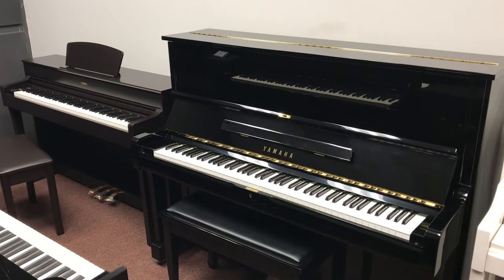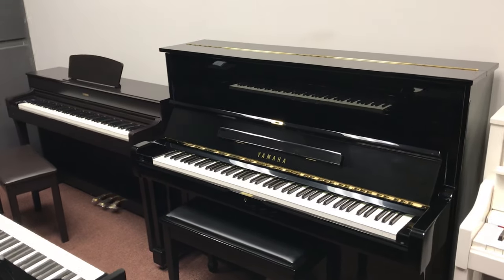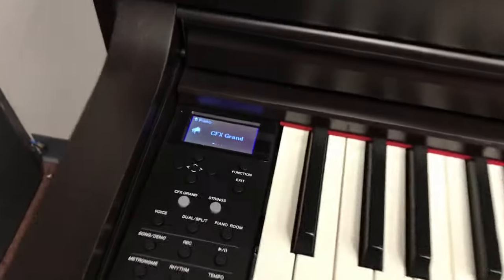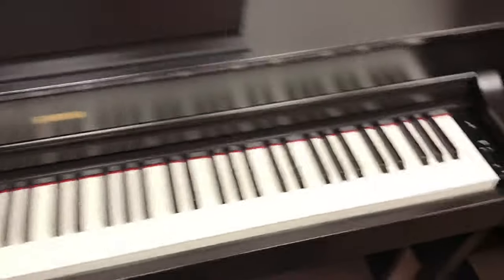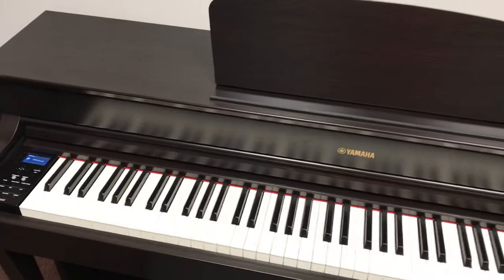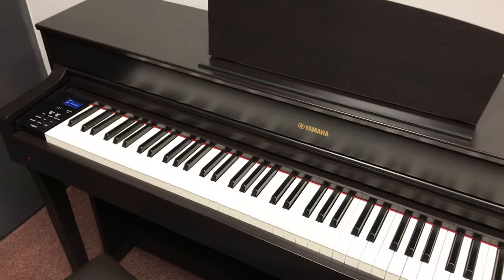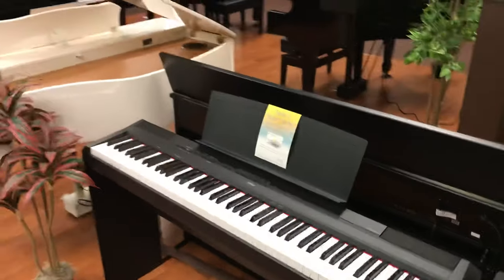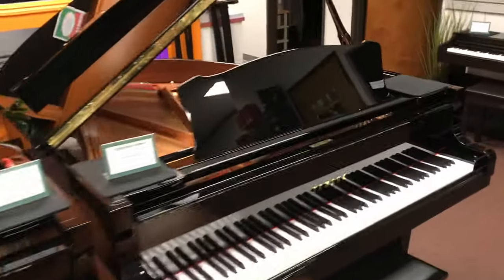Yamaha YDP184 Digital Piano compared to Yamaha U1 Acoustic Upright Piano